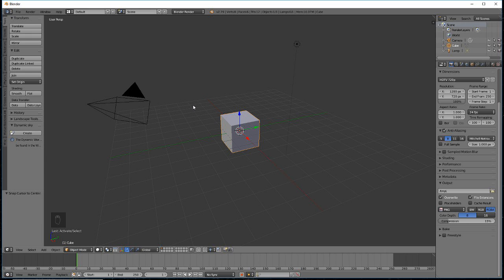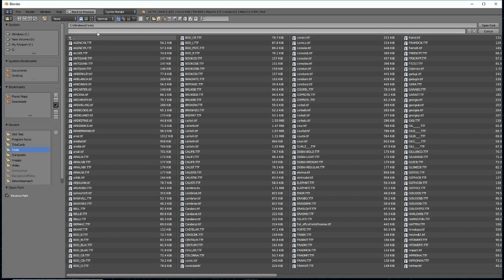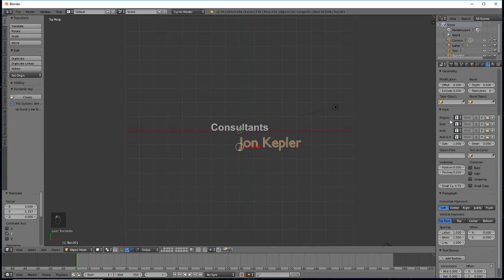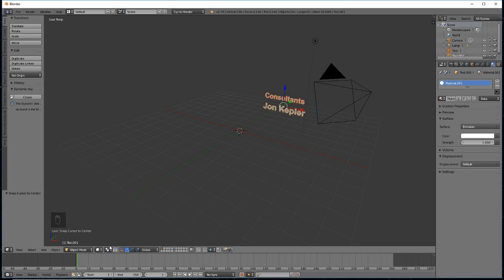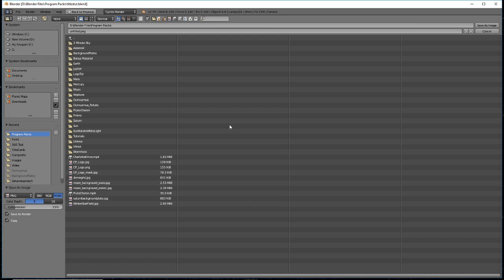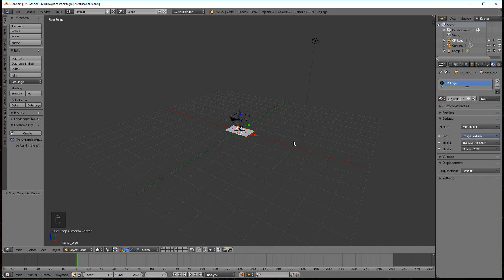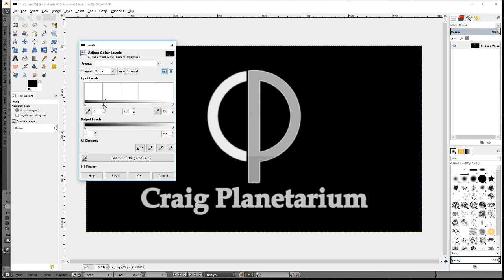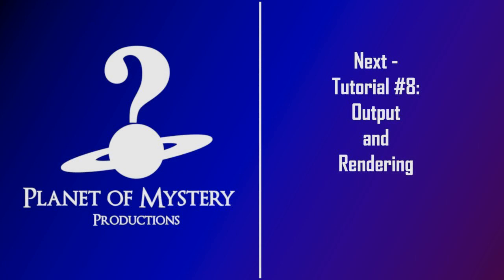Program Pack Tutorial 7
Simple Titles and Graphics